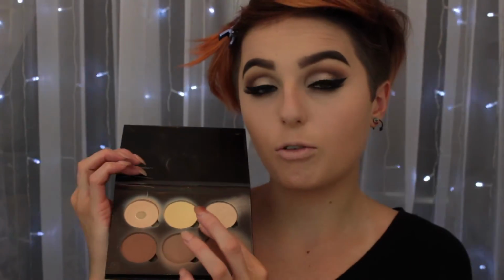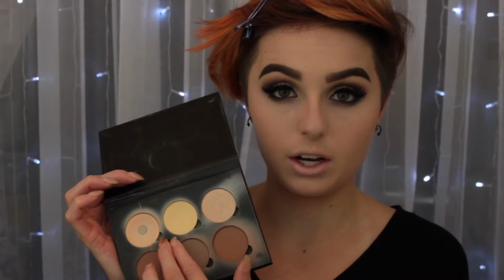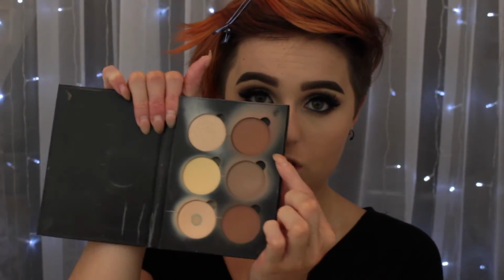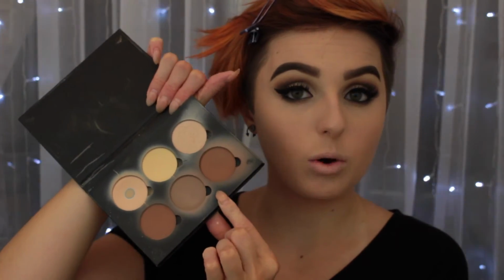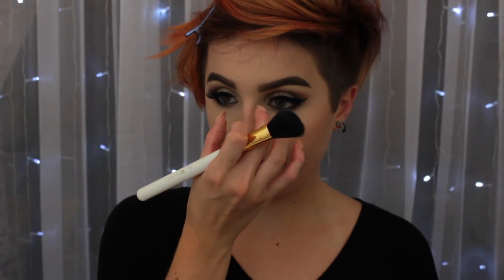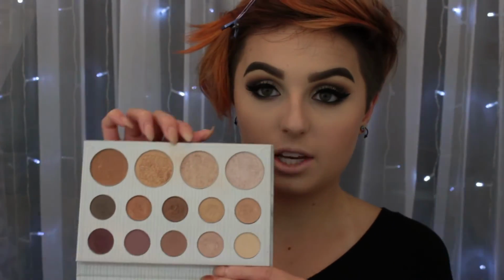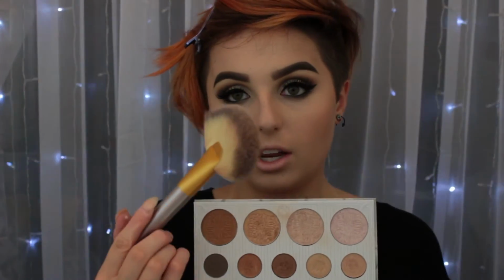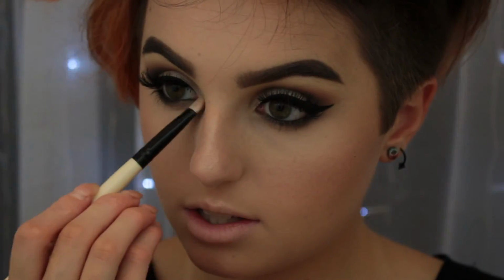Foundatin routine | How to contour and highlight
I had someone request a contour and highlight video but I wanted to do more than just that so it's my current foundation routine PLUS how to contour and highlight. I hope you guys like it and it's really helpful for you. It's a long one so you might want to grab wine or coffee before hitting play lol anyways comment what else your interested in seeing! xoxo

have you seen last weeks video?
Copper smokey eye using all drugstore products!